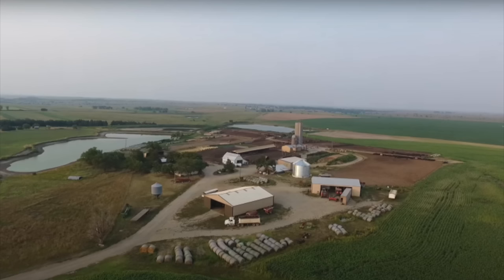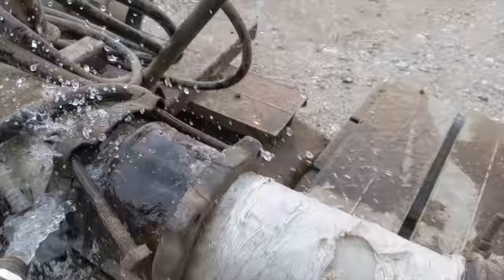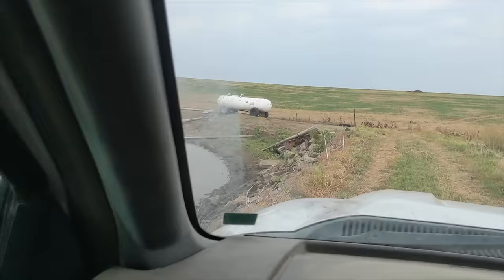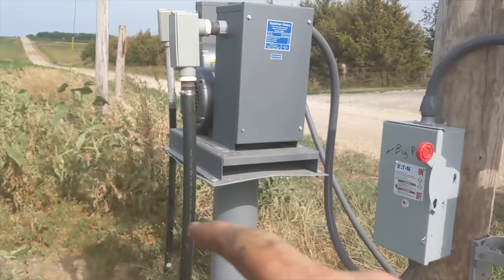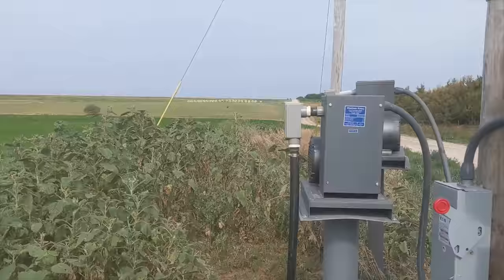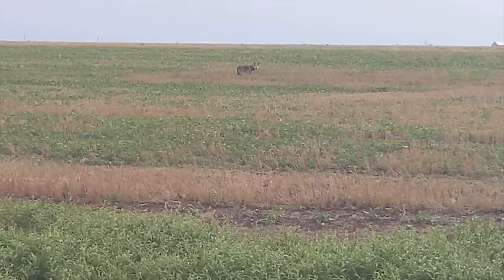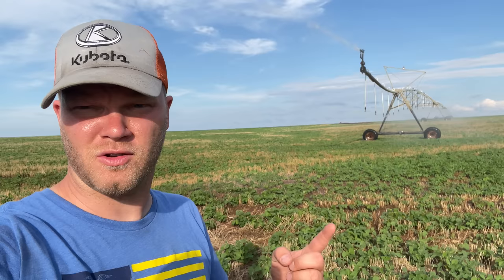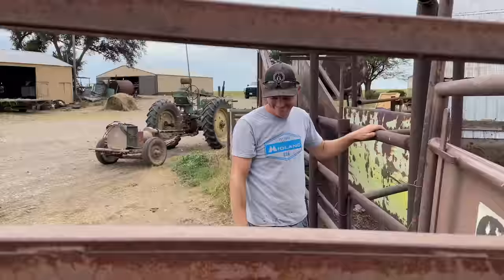IT ROLLED INTO THE WATER!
Irrigating out of our pond, welding, and cattle work.

The Peterson Farm Bros are made up of Greg (31), Nathan (28), and Kendal (25) Peterson. We are 5th generation family farmers who farm together in Kansas with our parents David and Marla and our wives BrookeAnna (Greg's), Riley (Nathan's) and Caelan (Kendal's). This channel is full of videos about our family farm and what we do to take care of animals and grow crops. Our videos range from parodies, to informational videos, to entertainment videos, to our "Life of a Farmer" vlogs. It is our hope that these videos will give everyone who watches them a better understanding of what a real farm in the midwest looks like. We try to be as honest and upfront as possible in our videos and our posts and hope that viewers will realize how much hard work goes into farming! With over 140 million combined views on Facebook and YouTube, you don't want to miss out!